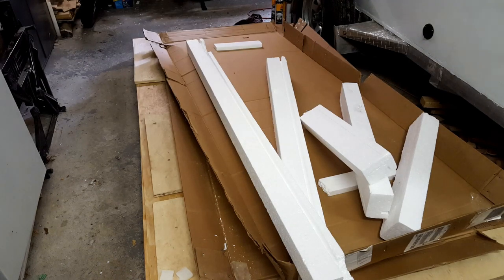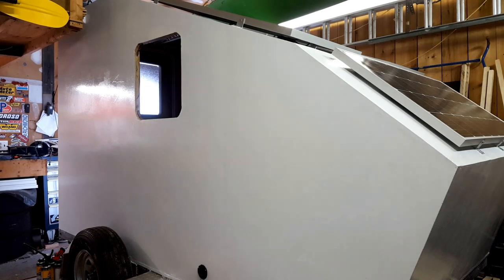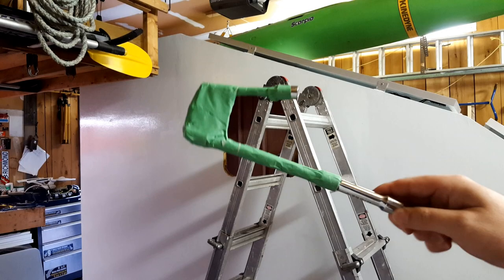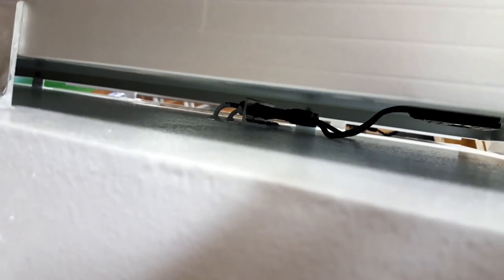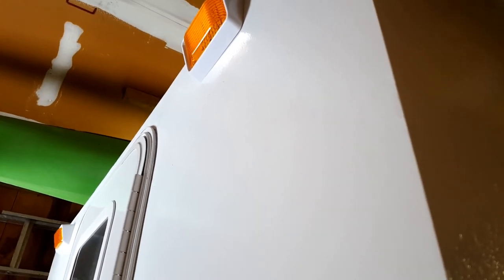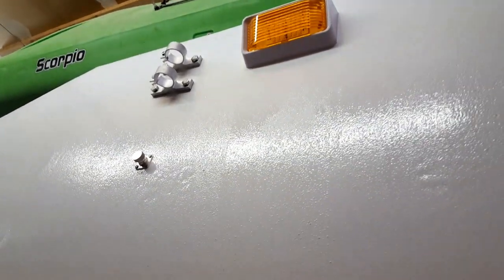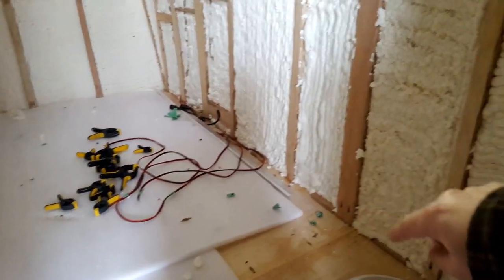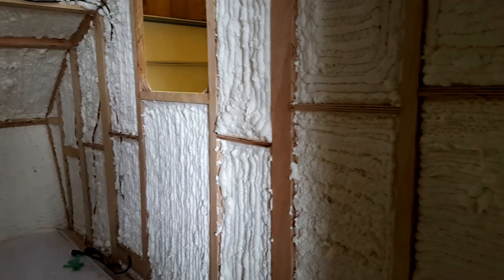Small Camper Trailer Build: There's been some progress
There was an unfortunate situation, and footage  was lost since the painting of the camper.  This video is a quick update on where we are with the build.